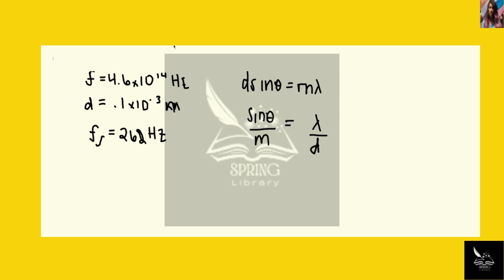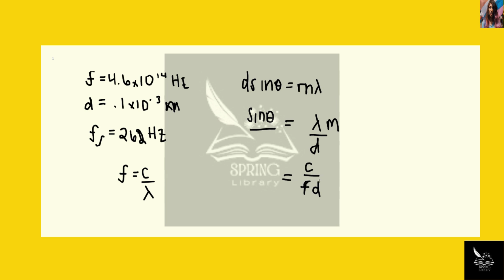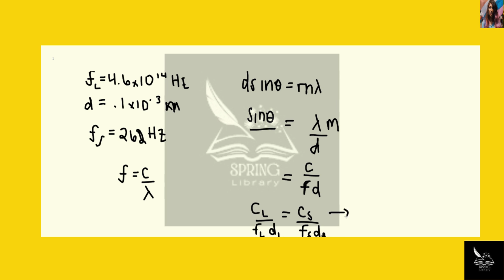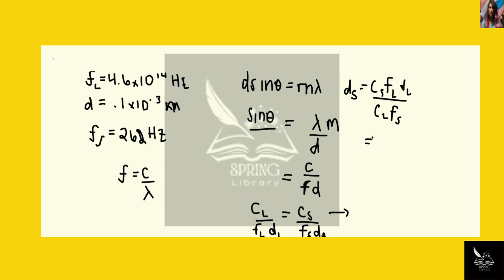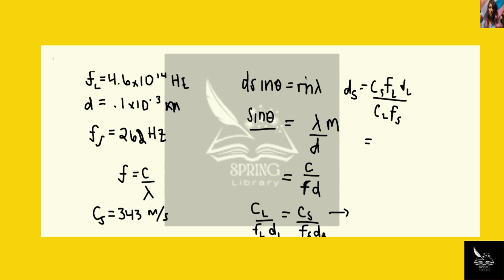A two-slit interference set-up with slit separation 0.10 produces interference fringes at a particu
A two-slit interference set-up with slit separation 0.10 produces interference fringes at a particular set of angles (where for red light of frequency . If one wishes to construct an analogous two-slit interference set-up that produces interference fringes at the same set of angles for room-temperature sound of midde-C frequency , what should the slit sepa- ration be for this analogous set-up?